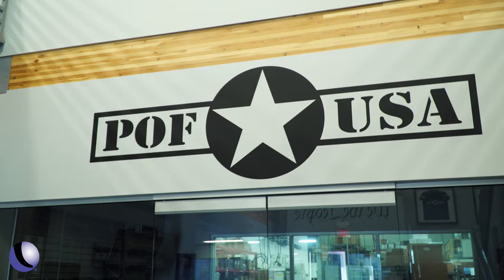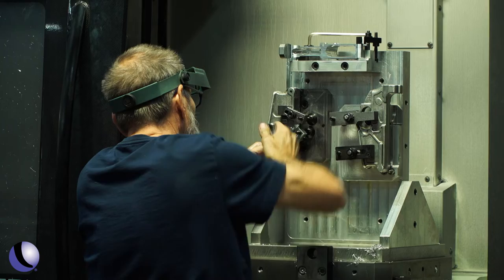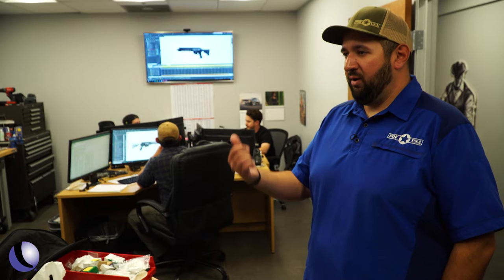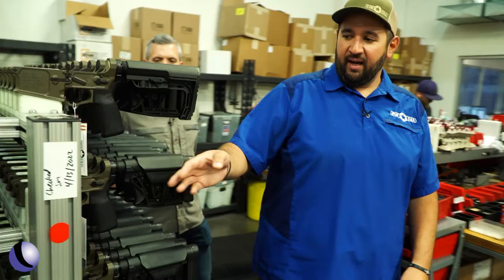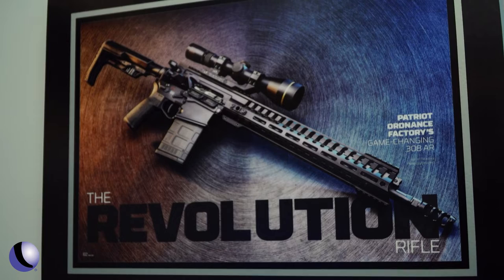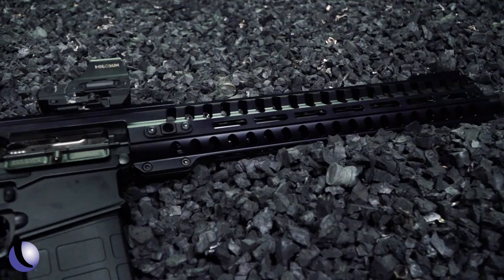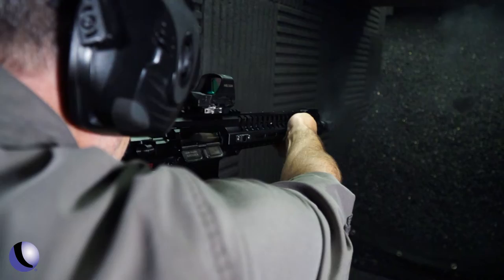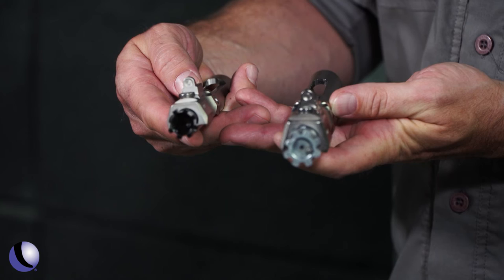Guns & Gear visits Patriot Ordnance Factory / POF-USA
Guns & Gear’s Ryan Gresham visits Patriot Ordnance Factory. VP Cody DeSomma talks a little about the history of POF-USA and explains some of the patriotic motivations behind the brand, then takes Ryan for a test drive of the original true small frame .308, The POF-USA Revolution.

Timecodes
0:00 - Intro
0:29 - Frank's patriotic motivations
0:55 - What is POF-USA known for?
1:26 - Irons in the fire
1:51 - POF-USA Engineering
2:06 - Shop tour
2:55 - What's next?
3:13 - The POF-USA Revolution
4:04 - Ryan shoots the Revolution
4:24 - Why's the Revolution special?